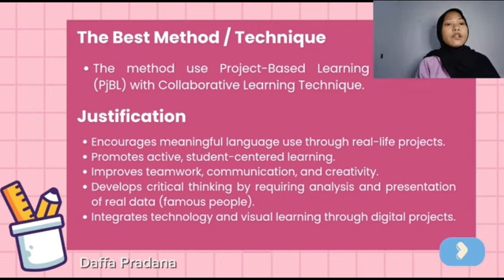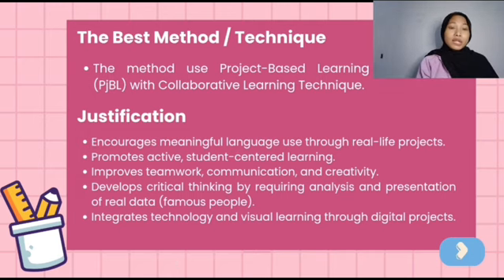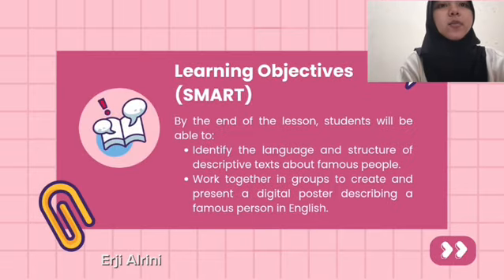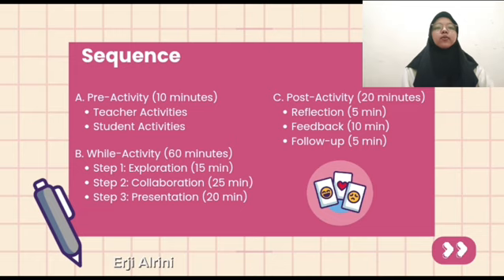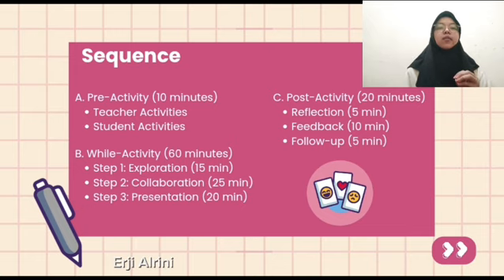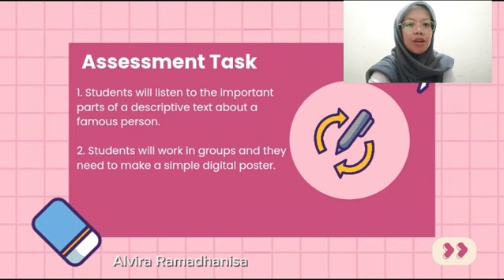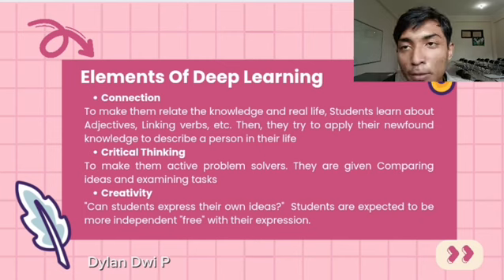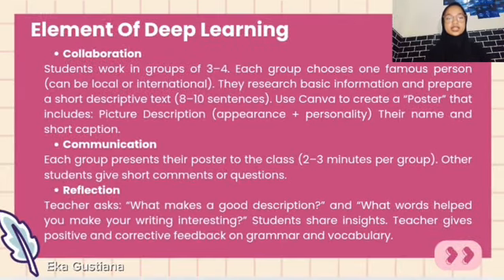Group 6 Lesson Plan: Describing Famous People Using Project-Based Learning fot 10th Graders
Teaching English as a Foreign Language Class A 2023 English Language Education Fakultas Sastra Universitas Negeri Malang

Group 6 Members:
1.Alvira Ramadhanisa
2.Daffa Pradana Warianti
3.Dyland Dwi Patrio
4.Eka Gustiana Ningsih
5.Erji Alrini Shalikah